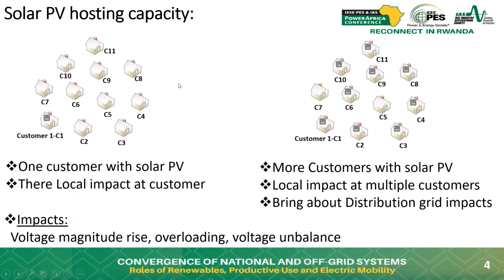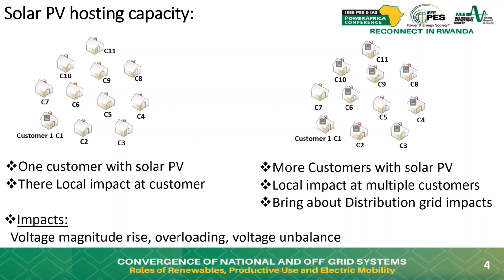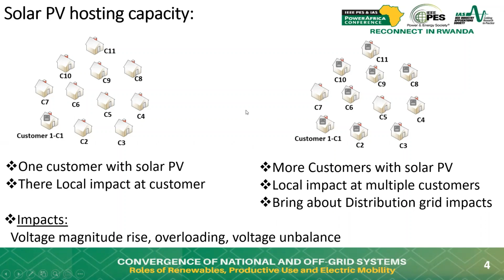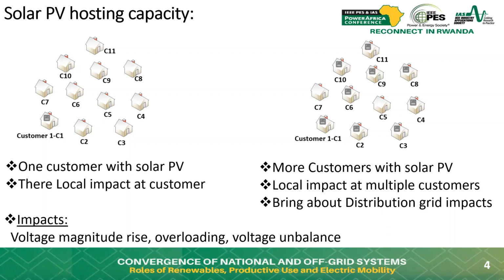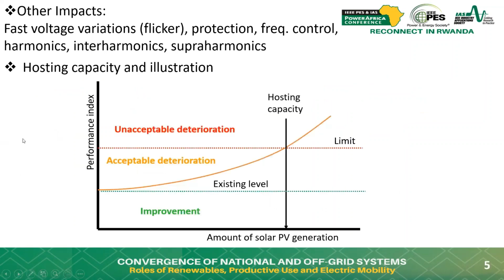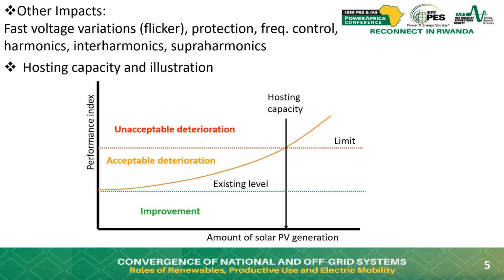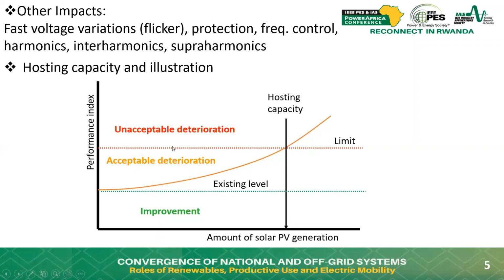Solar PV Hosting Capacity_Grid Integration Studies (GIS)_Part 01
What is Hosting Capacity? The concept of hosting capacity is explained in this video after the introduction part.  Enjoy the Knowledge.